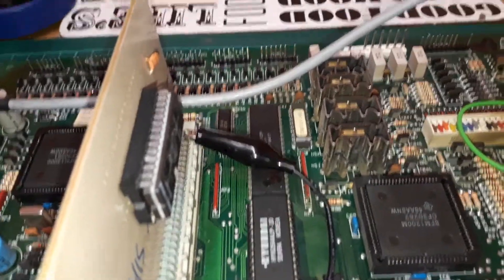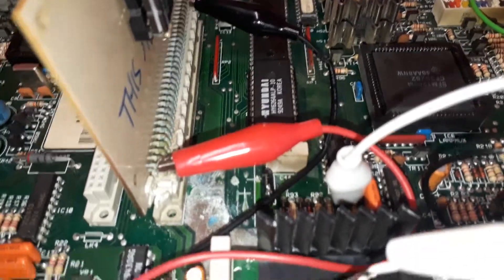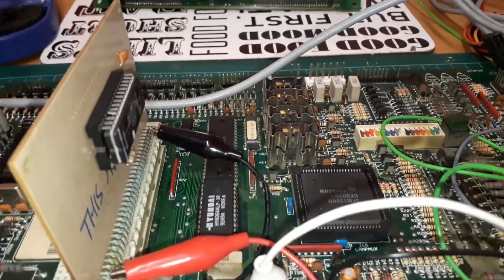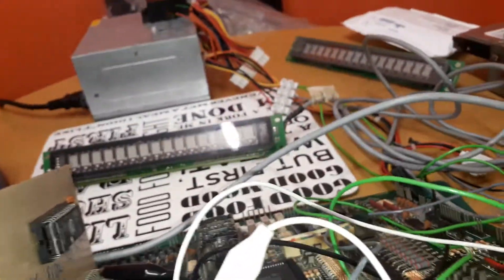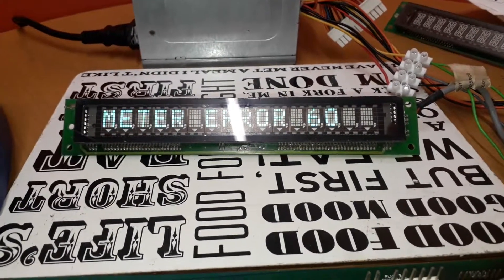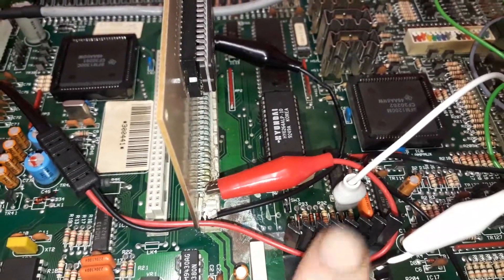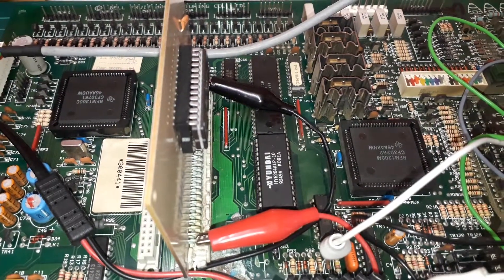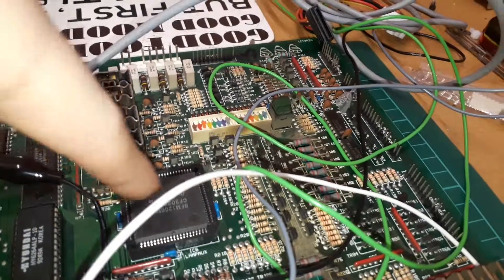Second Hartley board alive!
Still has a lot of nasty corrosion and heat damage but the second board is ressurected by replacing the HY6264 and patching up some bad traces.. check out the thermal damage to it tho under the lamp section !!